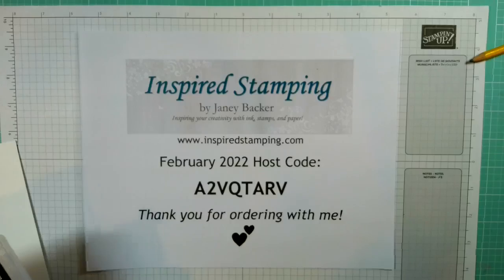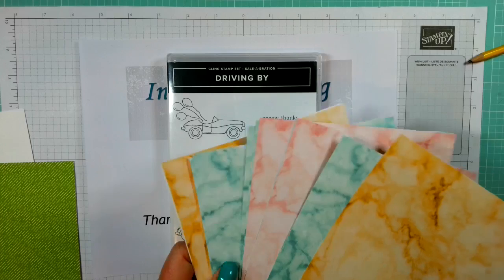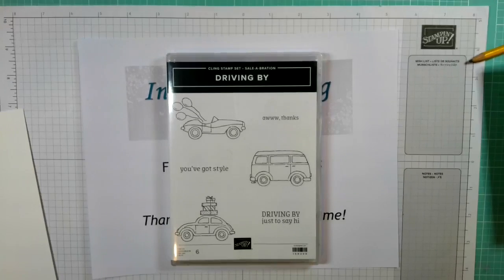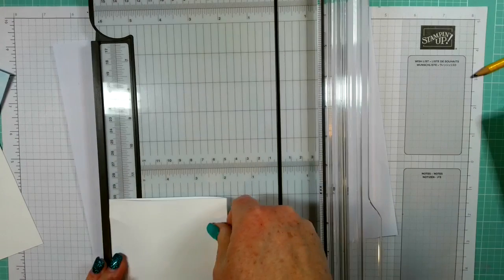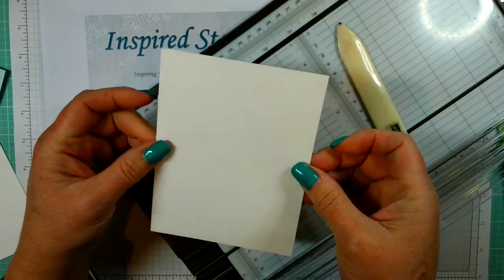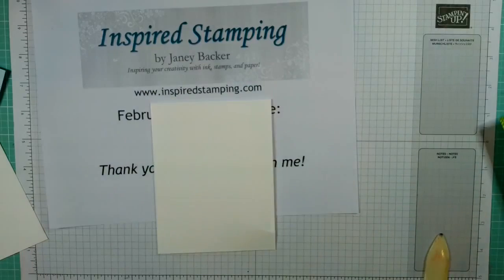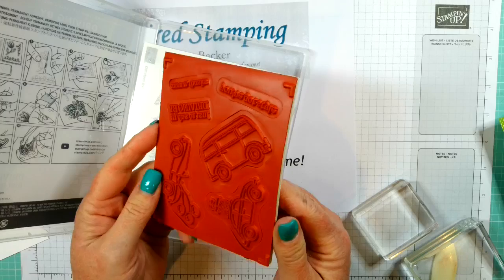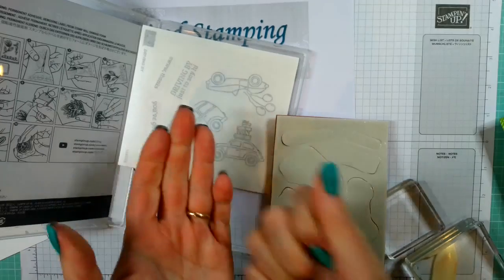Chat & Stamp with Janey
Creating with Driving By stamps
Tuesday, Feb 1, 2022:
Thanks for stamping with me today!
**Orders over $35 (pre-tax/shipping) will receive the awesome IDEAS tutorial bundle PDF from me (email).
Host Code: A2VQTARV for February 2022 online orders.
Message me to make sure you are on list for the new Mini catalog and Sale-a-bration brochure.
Do you want to order early with demonstrators?